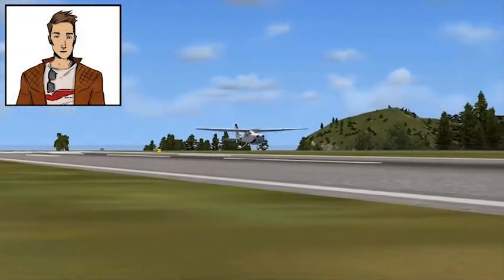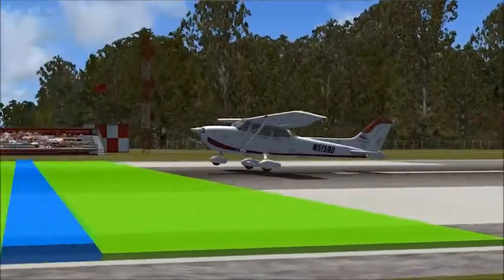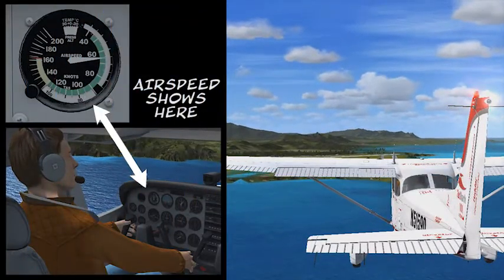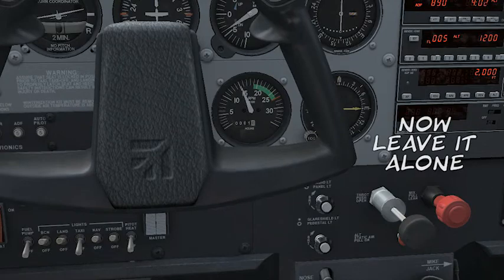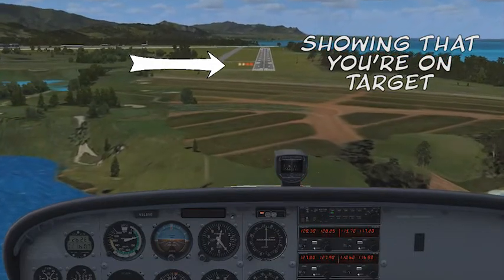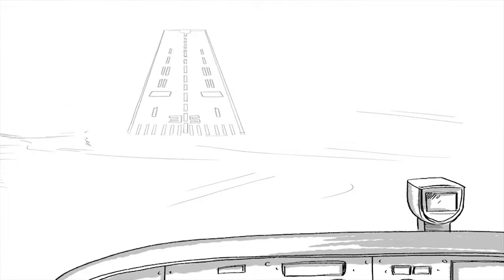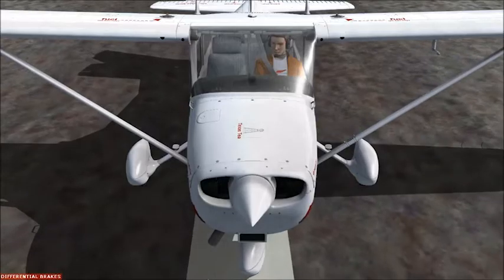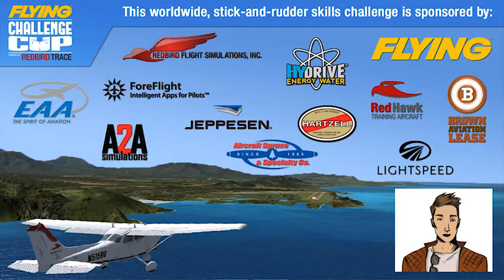Precision Landings- Flying Challenge Cup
This Flying Challenge starts you on extended final to Lihue, Hawaii. Your objective is to place your main gear as gently as possible on the green landing target, on the runway centerline, and with the right landing attitude—otherwise known as a good landing. We'll help you get the right picture and understand a stabilized approach with the training session. The challenge session just gives you the target and your score at the end.